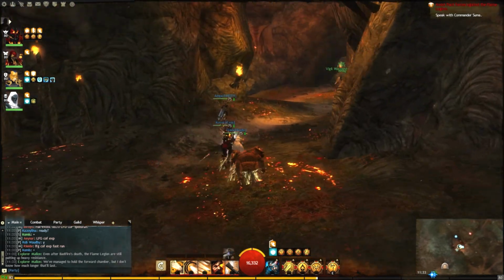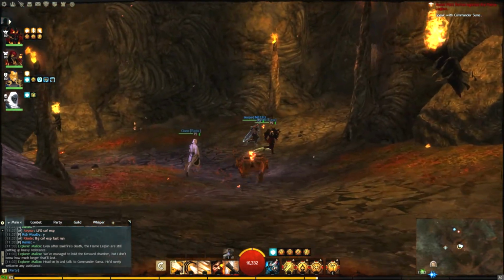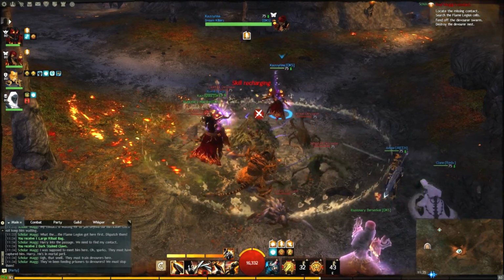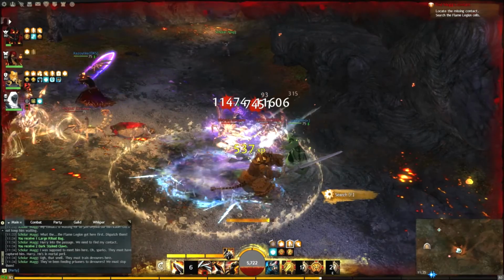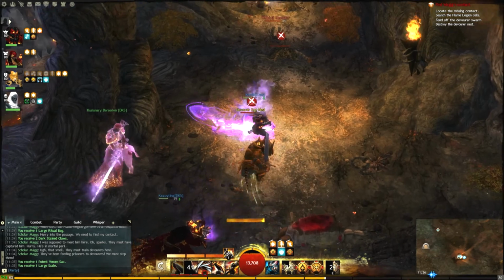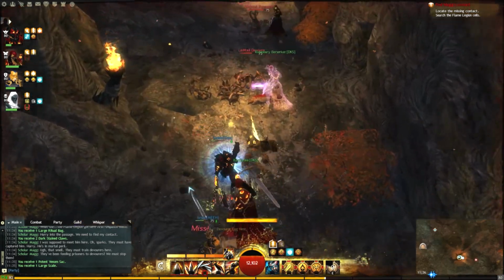The Waudbys - Guild Wars 2 Citadel of Flame Explorer Mode Warrior POV Part 1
Citadel of flame Explorer mode Warrior POV walkthrough using the fastest route.